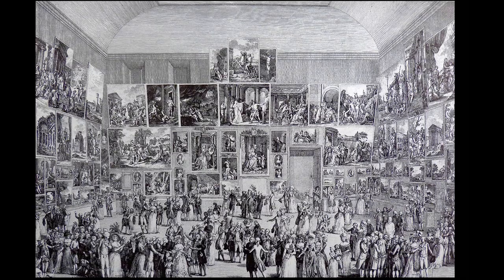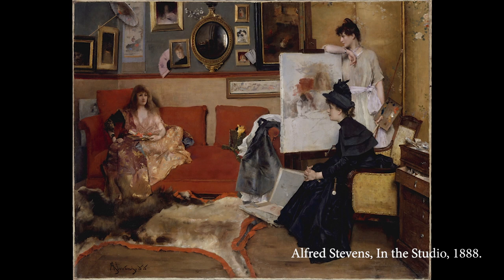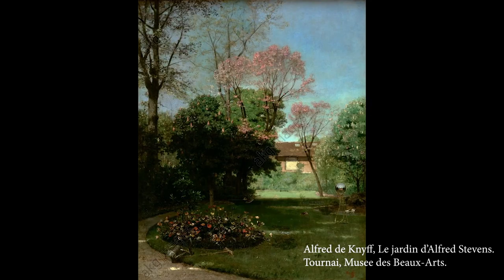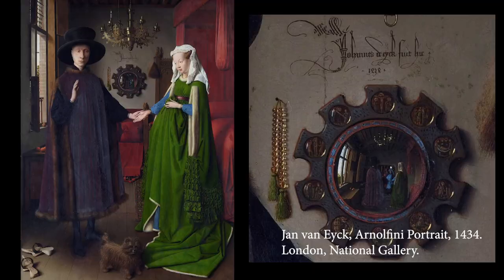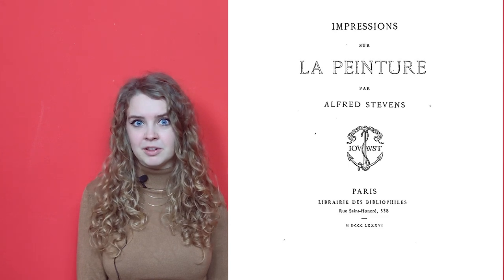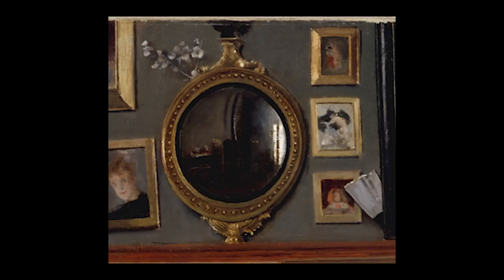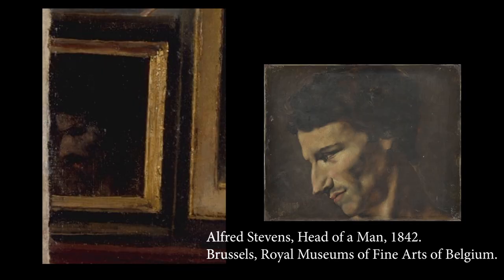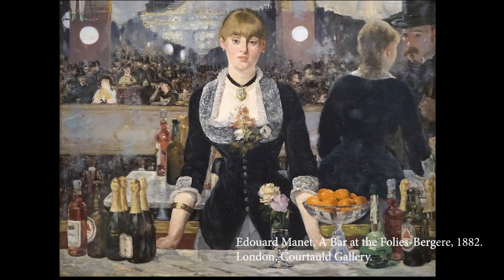ESNA Talks | 3 | Reflecting (on) Tradition, The Mirror in the Work of Alfred Stevens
ESNA (The European Society for Nineteenth-Century Art), together with the RKD – Netherlands Institute for Art History, has set up a series of online presentations. Over the coming months, ten art historians will present new and current research into the art and culture of the long nineteenth century. The third ESNA Talk, held by Nina Reid, is entitled 'Reflecting (on) Tradition, The Mirror in the Work of Alfred Stevens'.

In Alfred Stevens's time it was hard for foreign artists to establish a reputation for themselves in the thriving artistic city of Paris. Stevens specialised in genre painting, representing typical bourgeois Parisiennes in richly decorated interiors. One element that features remarkably often in Stevens’s compositions is the mirror; his painted women look at themselves in the mirror, or peer at 'the viewer' through a mirror.

In her ESNA Talk Nina Reid asks if the role of the mirror in Stevens's work can also be linked to his Belgian heritage? We associate mirrors with the work of great artists such as Quinten Massys and Jan van Eyck – did Stevens knowingly follow in their footsteps?